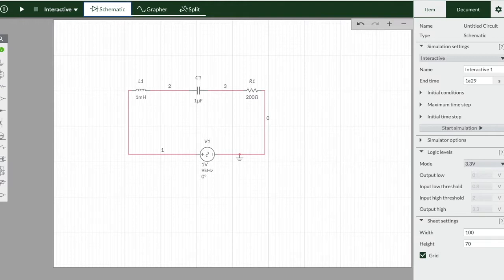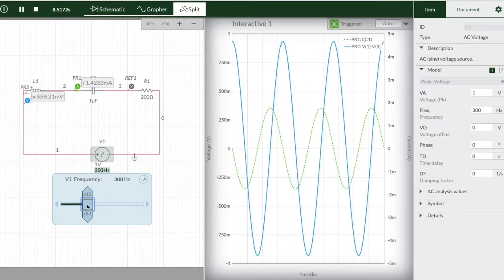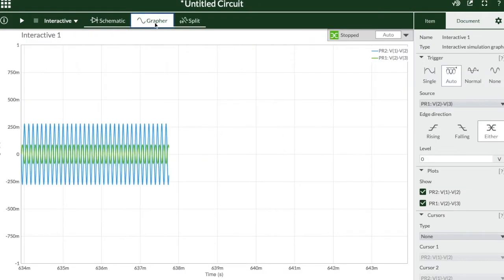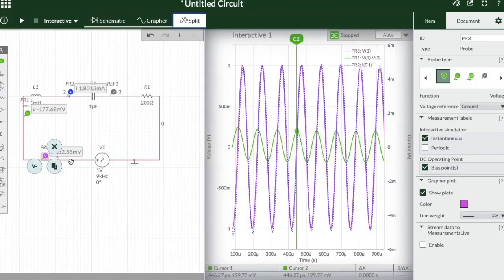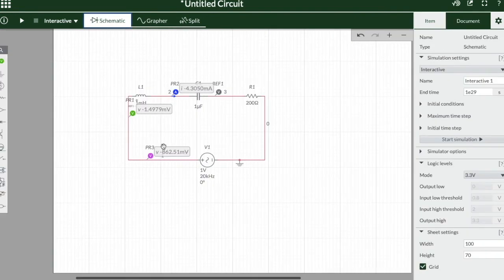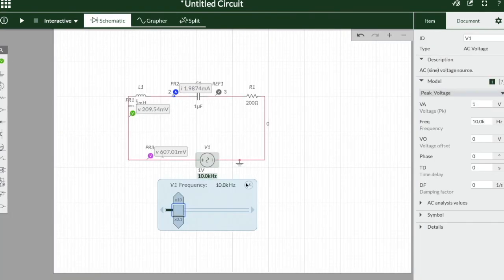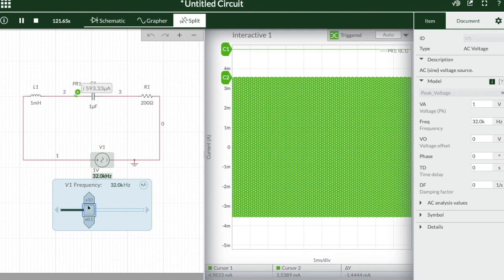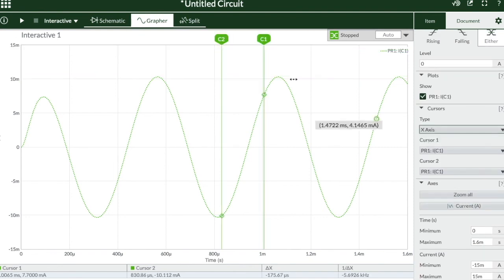LCR series circuit | LCR series resonance | simulation of LCR circuit | spbodhane | lcr on multisim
00:39   calculation of resonant frequency
01:06   Verifying resonant frequency experimentally
02:10   connecting meters to measure current and V(LC)
03:05   adjusting settings to observe current and V(LC) with continuous
             variation of frequency
04:26   observing maximum current and minimum V(LC) at resonant
             frequency
05:35   Observing phase difference between V(L) and V(C)
07:18   using cursors to measure phase difference
09:07   phase difference between current and supply voltage for frequencies
            greater than resonant frequency
11:20  measuring phase difference in units of time
11:52  calculating phase difference in units of angle
13:50   phase difference between current and supply voltage for frequencies
             less than resonant frequency
15:12    phase difference between V(LC)and supply voltage for frequencies
16:02   phase difference between V(LC) and supply voltage for frequencies
17:10  determining cutoff frequencies and hence bandwidth
20:20  determining effect of R on selectivity of the circuit
22:06  taking readings for resonance curve
22:36  increase in peak value of current over different cycles